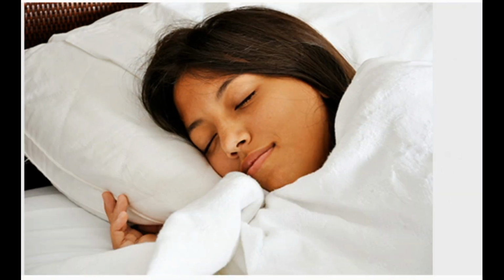How to Prevent Meningitis in Your Teen.ومن الحب ما قتل..حمايه المراهقين من الاتهاب السحائى بالمخ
How to Prevent Meningitis in Your Teen:
1-Is Your Teen at Risk?
The bacteria and viruses that cause meningitis -- a disease that leads to inflammation in the brain and spinal cord -- can spread quickly through dorms and classrooms. Teens can pass these germs by sharing personal items like glasses and utensils -- and by kissing. If you find out there's been a case of meningitis at your kid's school, keep calm. There are ways to prevent them from getting it.
2-Get Vaccinated.
An easy way to prevent bacterial meningitis: Get a vaccine. There are different types. Kids usually get a shot of the meningococcal conjugate vaccine at age 11 or 12. Because protection fades with time, your teen needs a booster shot at 16 to cover them through college. Ask the doctor whether your child needs added protection from the meningococcal B vaccine, which they get between 16 and 18.
3-Wash Hands.
Meningitis germs spread through the air and on items an infected person has touched. Those germs can catch a ride on your teen's hands and end up in their nose or mouth. Remind them to wash their hands with warm water and soap throughout the day. It's especially important after they use the bathroom, before they eat, and after they've been around lots of people.
4-Don't Share.
You probably taught your kids to share when they were little, but this is one case where generosity is a bad idea. If they use the same glass or fork as a friend, swaps lipstick, or borrows a toothbrush from someone who's sick, it's a sure way to get infected. Tell your teen to keep their own set of personal items and just say "no" to anyone who wants to use them.
5-Don't Get Too Close.
Meningitis germs live in the mouth and throat. So it's no surprise that an easy way to spread them is by kissing. Tell your teen not to get up close and personal with anyone they think is sick.
6-Keep Hands Away From the Face.
Your teen's nose, mouth, and eyes are an easy entryway for the bacteria and viruses that cause meningitis. Tell your child to keep their hands off their face. Ask them not to bite their nails, rub their eyes, or pick their nose.
7-Clean Up.
Let's face it, most teens don't win awards for cleanliness. But let your child know that good cleaning habits can help keep them from getting sick. Although the bacteria that cause meningitis don't live long on surfaces, viruses can survive for a while. Kids can pick up these bugs if they touch an infected doorknob, computer mouse, or counter. Scrub surfaces often with a disinfectant wipe or spray to kill germs.
8-Sneeze Into a Sleeve.
Every time an infected person coughs or sneezes, the force sends droplets with meningitis bacteria or viruses into the air. Anyone who's in the path of these flying germs can get infected. If your teen is sick -- no matter the cause -- tell them to be kind to others by coughing or sneezing into their sleeve or a tissue -- not into the air.
9-Ask About Antibiotics.
If your teen has been in contact with someone who has bacterial meningitis, antibiotics can help prevent them from getting sick. Check with your doctor. The drugs won't work for viral meningitis.
10-Eat Healthy Foods.
One way for your teen to avoid getting sick is to eat more foods that boost the immune system -- the body's defense against germs. Suggest they try things like:
• Spinach, broccoli, kale, or other leafy greens.
• Fruits like strawberries, cantaloupe, and oranges.
• Nuts and seeds.
• Fortified whole-grain bread and pasta.
• Dairy foods like milk and yogurt.
• Lean proteins such as fish and skinless chicken breast.
11-Get Enough Sleep.
You already know that when your teen misses out on a good night's sleep they're probably going to be groggy in class the next day. But not getting enough shut-eye also makes it harder for their body to fight off germs. Teens need 8 to 10 hours of sleep a night to feel their best. Encourage your child to cut off text messages and computer games at a reasonable hour each night so they can get the rest they need.
12-Avoid Tobacco and Alcohol.
Teaching your kids to stay away from these bad habits is good advice for many reasons. One is that they weaken their body's immune system. Being around cigarette smoke raises your teen's chances of catching meningitis -- and of passing it to others. Alcohol use -- especially binge drinking -- also makes teens more likely to get meningitis and other infections.